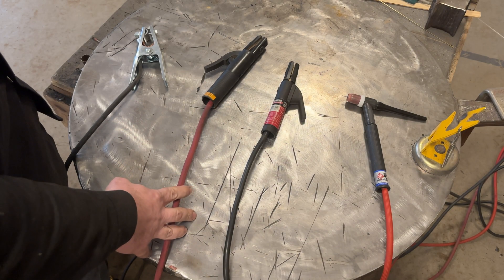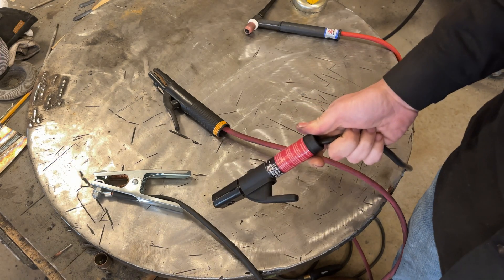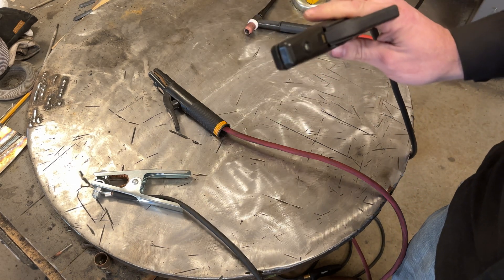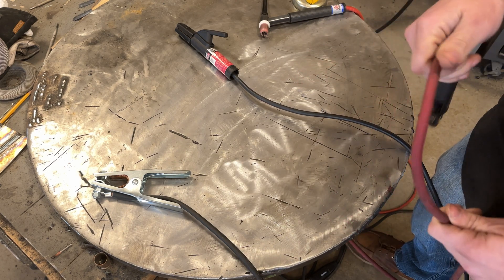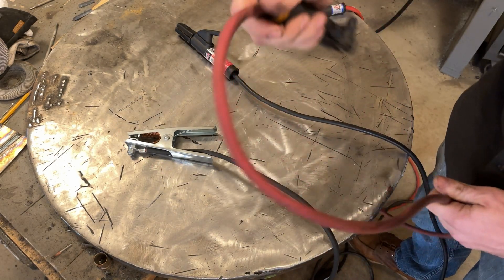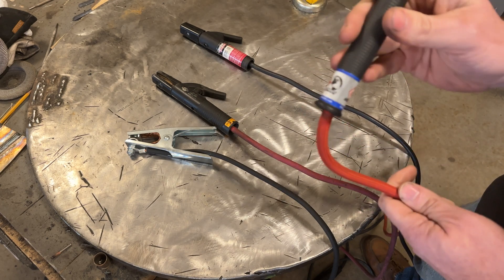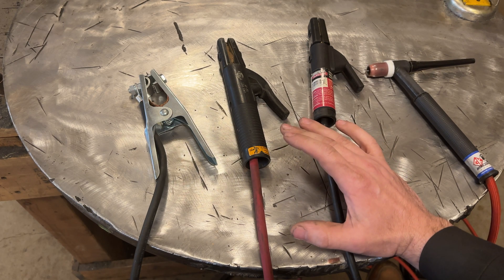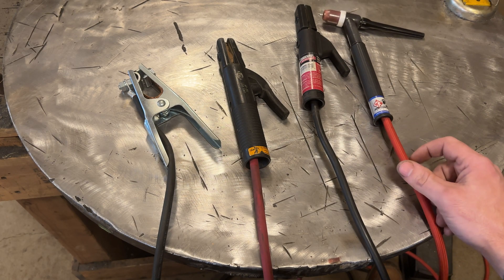Everything you need to know about welding cables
In this episode we talk about welding cables, amp capacity, etc.

0:00:00 Intro
0:05:32 amp capacity